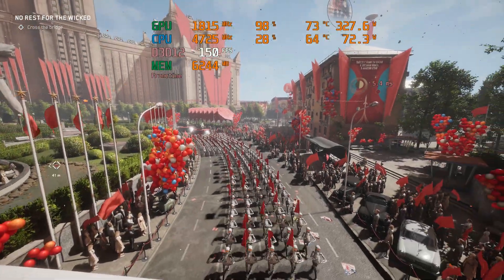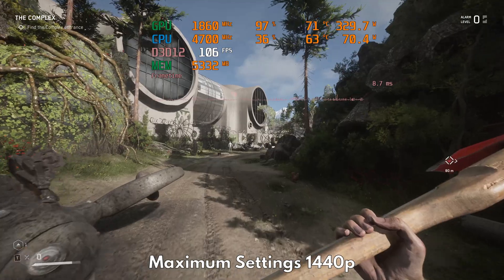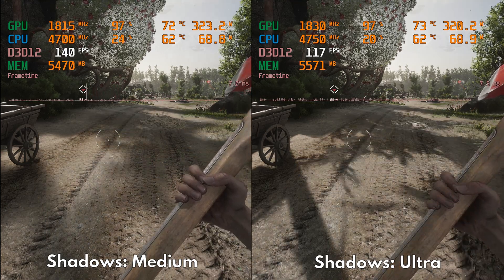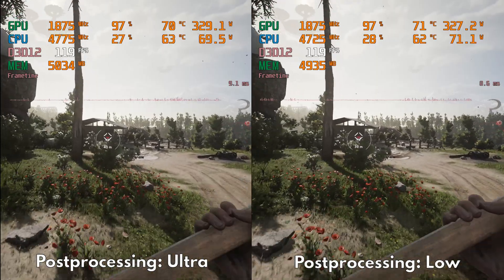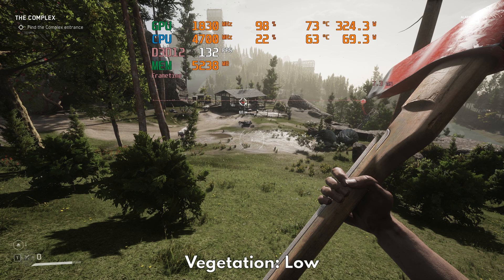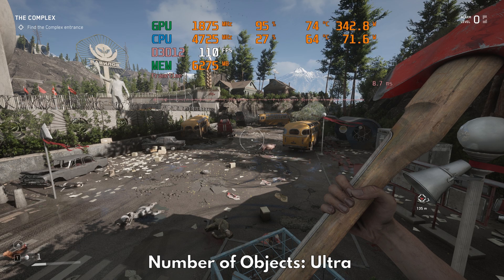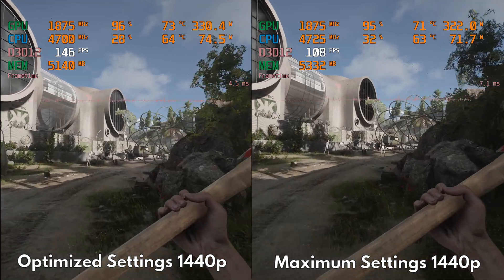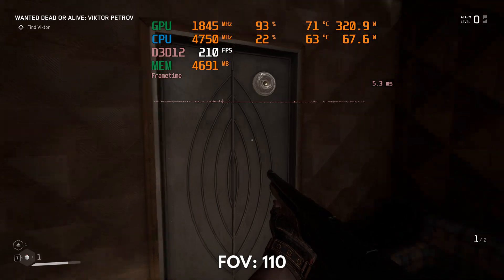Atomic Heart PC Optimization Guide - Best Graphics Settings for 60 FPS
Apologies for another delayed video guys as I didn't plan to create an optimization guide for this game. It just performs so well without any additional tweaking. Mundfish games has done a phenomenal job realizing their artistic vision into a smooth interactive experience. It's a shame we didn't get any FOV slider but the game's excellent performance is more than enough to cover its other shortcomings. However, we can encounter some slight challenges in outdoor areas so let's try to analyze the graphics settings. Are they all relevant to visuals and performance? Let's find out.

0:00 - Intro

Important Settings
1:34 - Shadows
2:10 - Ambient Occlusion
2:45 - Postprocessing
3:32 - Vegetation

Unimportant Settings
4:04 - 3D model Quality
4:30 - Number of Objects
4:57 - Material Quality

TL;DR
5:31 - Optimized Settings
5:44 - Optimized vs Max Settings

Bonus Guide
6:22 - FOV Mod
6:51 - Skip long-ass Intro Video

Let me know your findings on your own testing. Are you also surprised with the performance of this game?

My Hardware Setup:
CPU: Ryzen 5 5600x (Negative Curve 20)
GPU: Zotac 3080 Ti Trinity OC 12GB
RAM: Crucial Ballistix RGB 32GB 3600mhz
Drive: ADATA SX8200 NVME